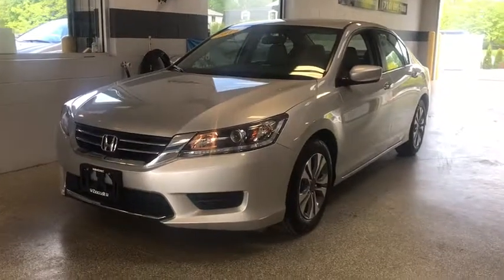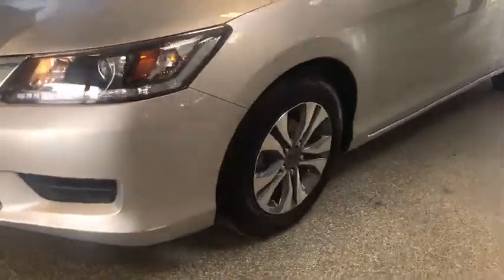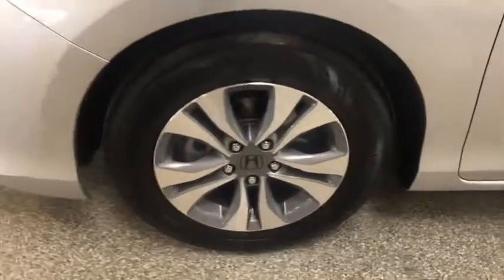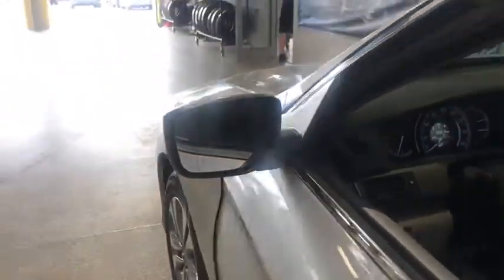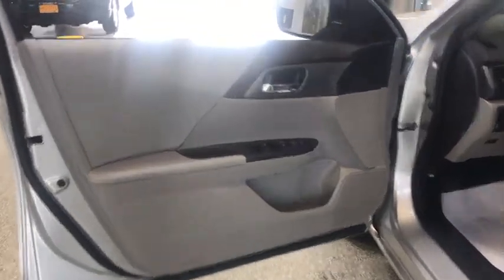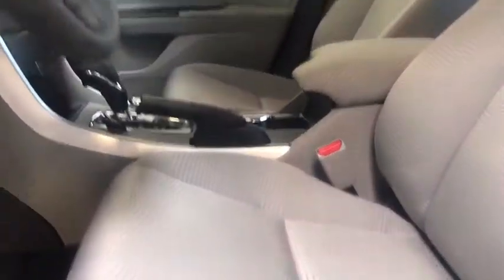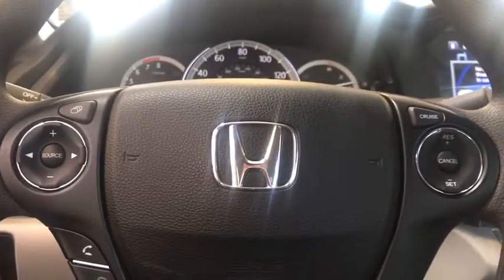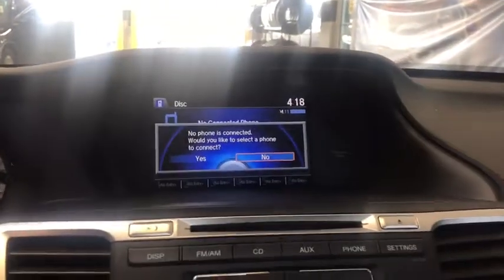2014 Honda Accord Amherst, Buffalo, Tonawanda, Cheektowaga, Niagara Falls, NY P1932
Zeigler Honda: Servicing Amherst, New York near Buffalo, Tonawanda, Cheektowaga, and Niagara Falls, NY.
2014 Honda Accord  - Stock#: P1932 - VIN#: 1HGCR2F32EA244235

Zeigler Honda
2277 Niagara Falls Blvd

CARFAX One-Owner! Clean CARFAX!brbr2014 Honda Accord LX, Burnished Silver Metallic, FWD, CVT Transmission, a 2.4L I4 DOHC i-VTEC 16V EnginebrbrBack-Up Camera, Econ Mode Button, 16 10-Spoke Alloy Wheels, Front Reclining Bucket Seats, Radio (AM/FM/CD/MP3), Bluetooth Equipped, Security System, Speed Control, Traction Control.brbrRecent Arrival! Odometer is 21456 miles BELOW market average! 36/27 Highway/City MPG**brbrAwards:br*ALG Residual Value Awardsbr*2014 IIHS Top Safety Pick+br*2014 KBB.com 10 Most Comfortable Cars Under $30,000br*2014 KBB.com 5-Year Cost to Own Awardsbr*2014 KBB.com Best Resale Value Awardsbr*2014 KBB.com 12 Best Family Carsbr*2014 KBB.com Brand Image Awardsbr2016 Kelley Blue Book Brand Image Awards are based on the Brand Watch(tm) study from Kelley Blue Book Market Intelligence. Award calculated among non-luxury shoppers.brbrWe have a strong and committed sales staff with many years of experience satisfying our customers needs. Feel free to browse our inventory online, request more information about vehicles and set up a test drive or inquire about financing!brbrIf you don't see what you are looking for just give us a call at . The team over here at Zeigler Honda will help you find your next vehicle and make sure that when you pull out of our driveway you have a smile on your face! Our number one goal is to make sure that coming here was your best automotive experience.